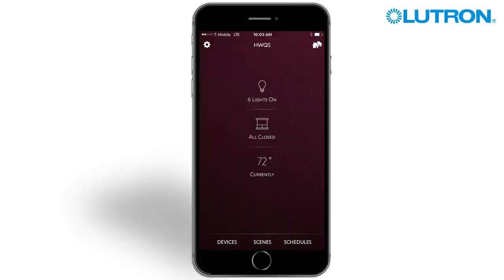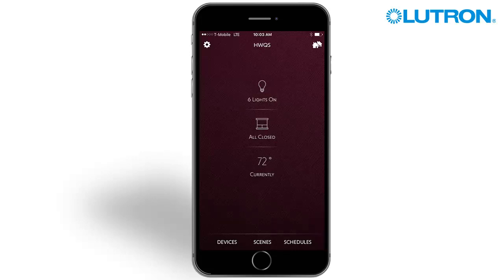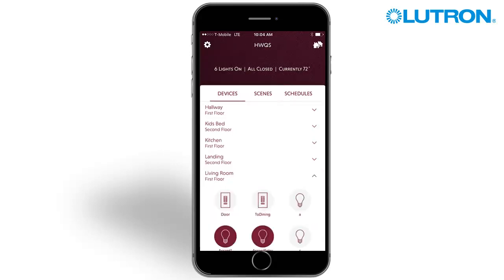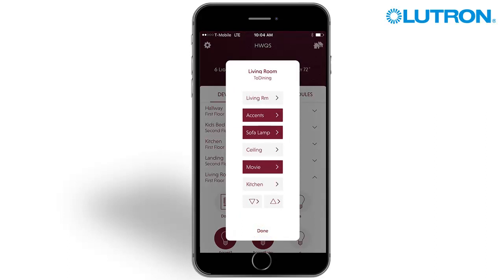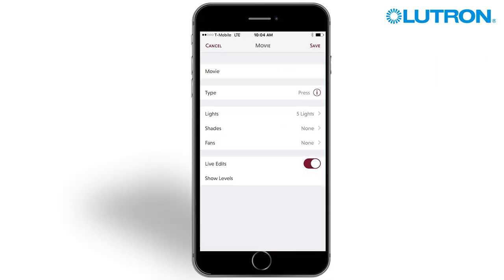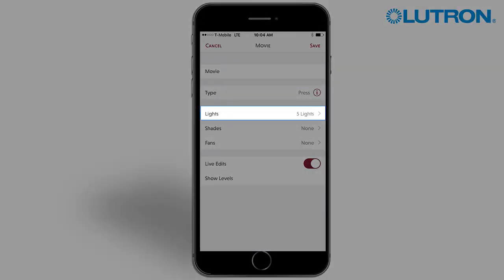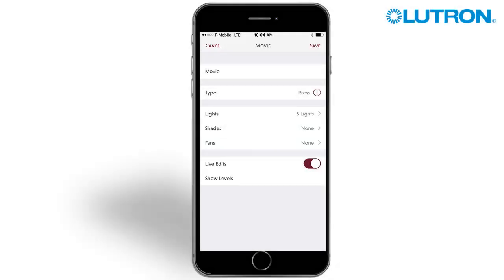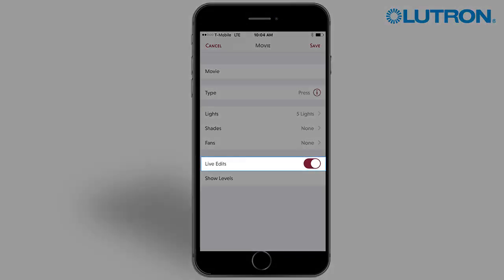Lutron Connect – Keypad Edits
This video will explain how to edit keypads with the Lutron Connect bridge and app.